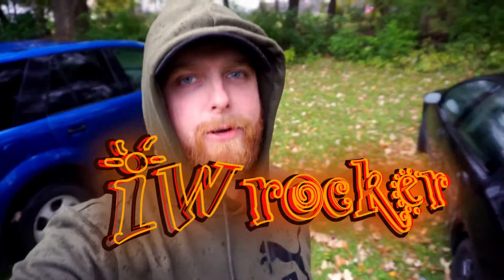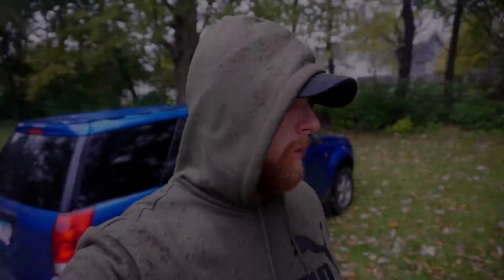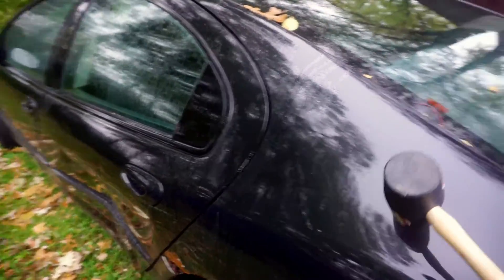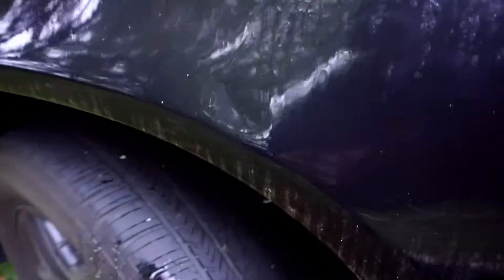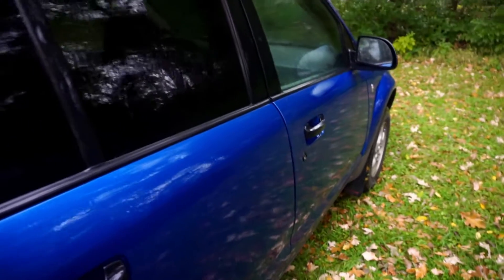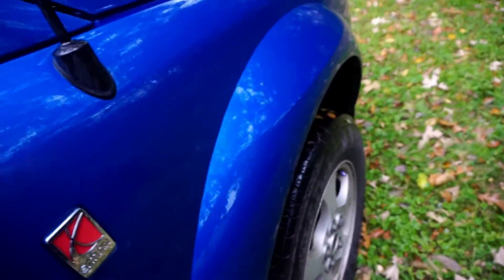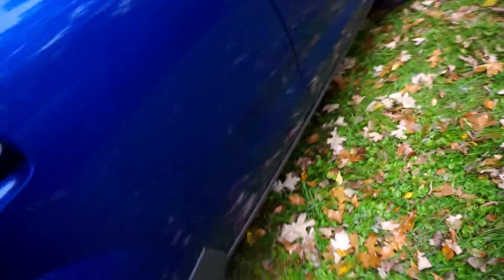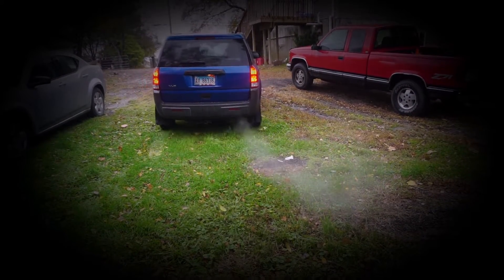THIS is Why Saturns Are TOUGHER Than Your Car!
This is one of the many reasons that Saturn is AWESOME.
Takes a beating even if its a direct hit!
Truly dent resistant, and no rust as well.